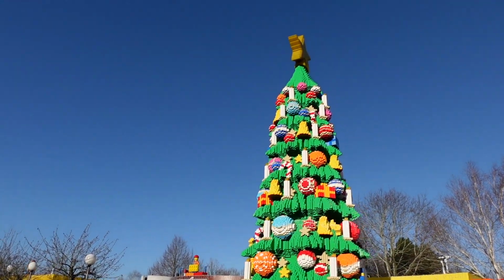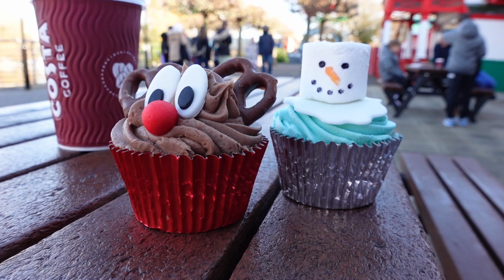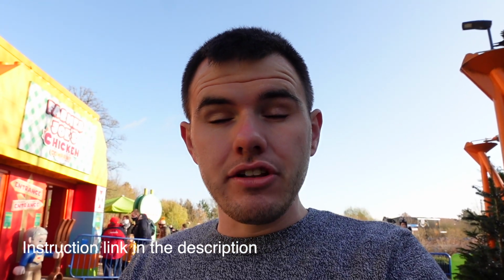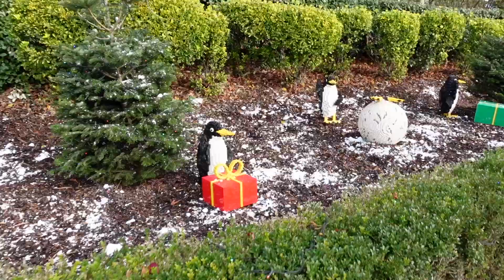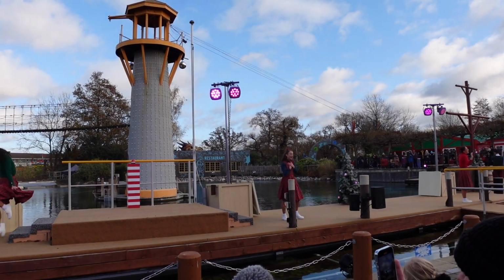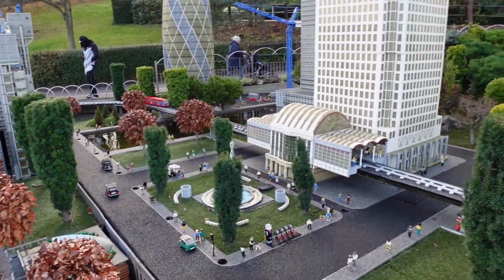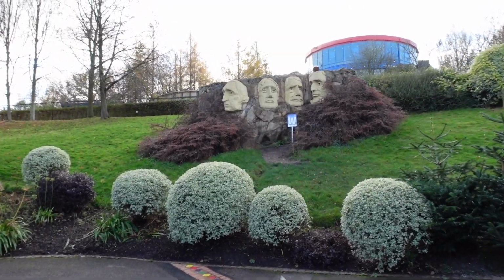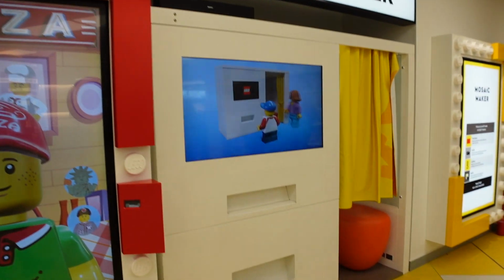Christmas at Legoland Windsor - Harbour Show, Duplo Pantomime, Santa Search & Pudding Hunt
In today's video we take you on a tour of Christmas at Legoland Windsor resort, this seperately ticketed event is running from 27th November through 3rd January, it costs £15 for annual passholders and between £32 - £36 for day guests.

There's a ton of activities that are available for guests as part of the Christmas celebration here at Legoland, you've got a meet and greet with Santa who you can also spot roaming the park, you've got scavenger hunts in and around Leog Miniland. You've got the Holiday Harbour Lights Show and the Duplo Valley Pantomime Show as well as the Elves Post Office and many more little bits and pieces, you'll be sure to have a great day out!

We had a great time exploring the park and seeing all of the Christmas decorations they'd put out, it's awesome to see how much the decorate the park for just a few days a year. It's also really awesome to have such short waits for the rides, this is a rarity we didn't want to miss!

We also had such a fun time with the scavenger hunt around Lego Miniland, it's really cool to see where they've managed to hide all of their characters and it's fun spotting Santa. A great addition is also the Christmas Pudding hunt, this word scramble is really a great way to get you exploring the park.

One area we unfortunately didn't get to see, was the Christmas Kingdom, this is a seperate ticket on top of the addmission but gives you the opportunity to meet and greet Santa Claus, it's slightly frustrating that this is extra on top of the day ticket as it limits what you can do in the park.

The Holiday Harbour Lights Show and the Lego Duplo Valley Pantomime Show are great additions to the event and really are well put together. They're definately worth your time to see.

Christmas at Legoland is a great place to be and if you can make it out to the park you really should! Even if you only go for the short wait times and Christmas decorations.